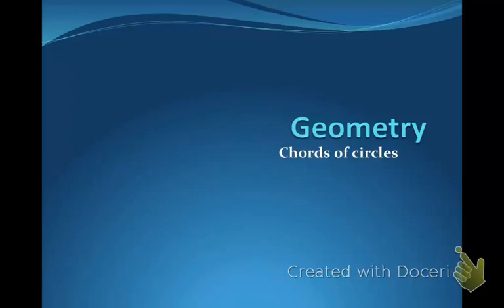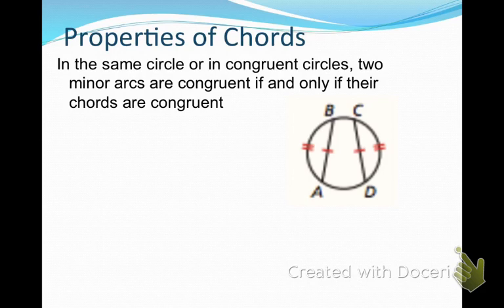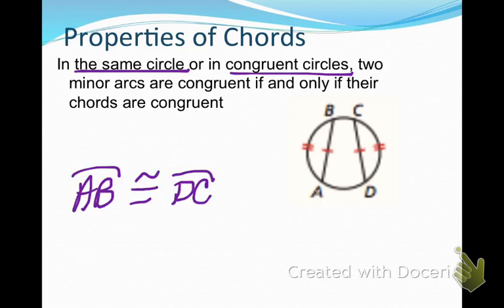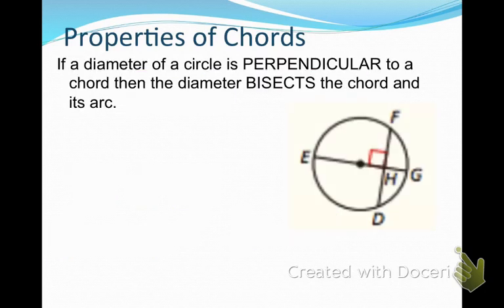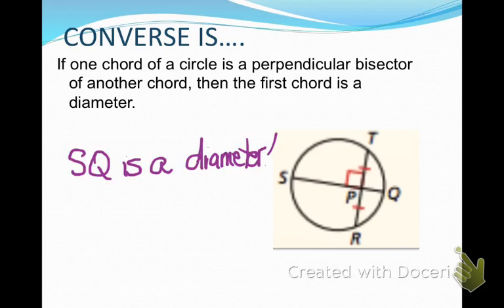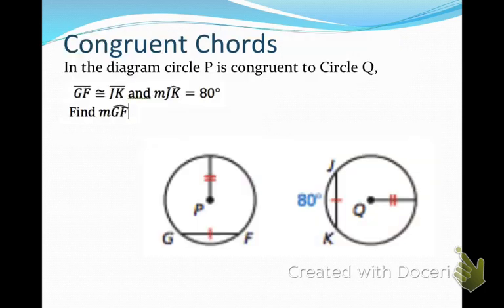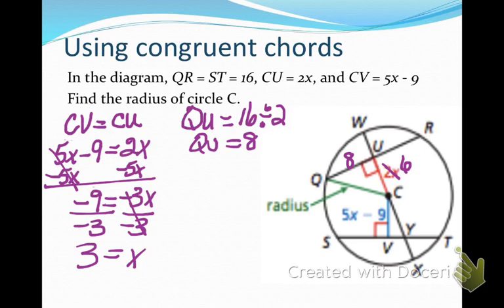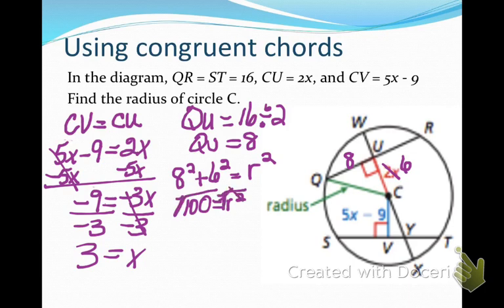GEO C40 Properties of Chords